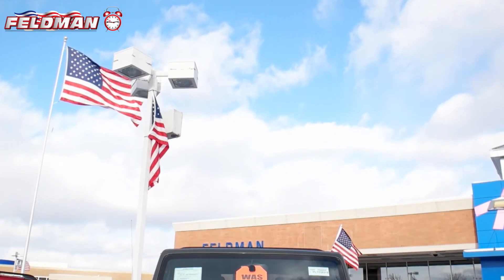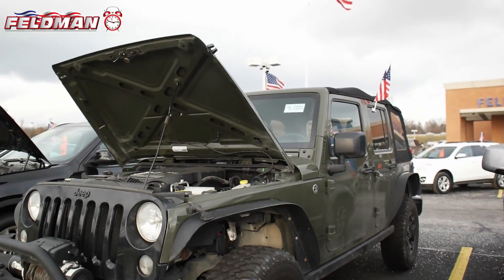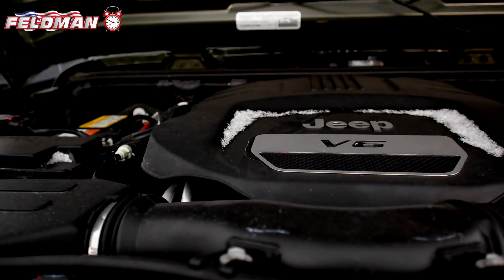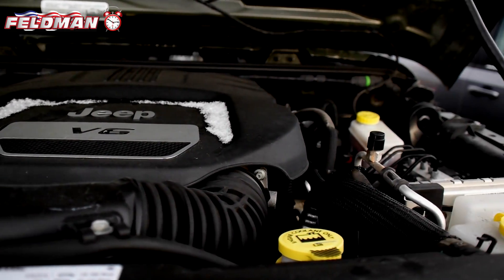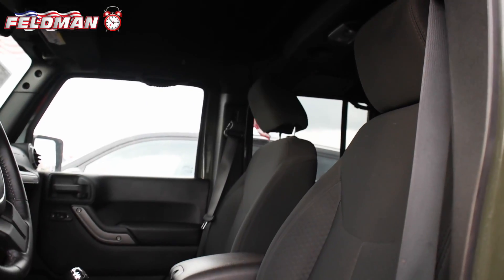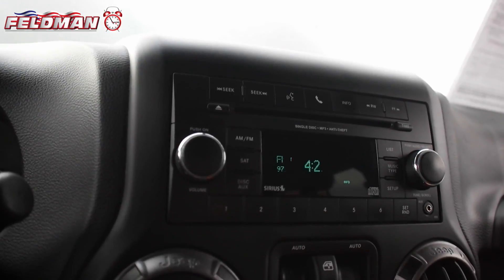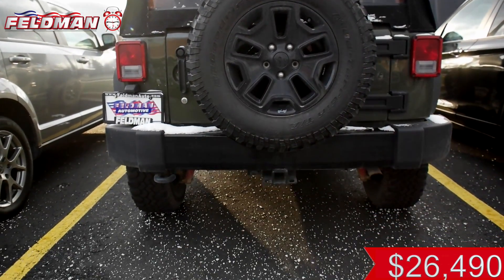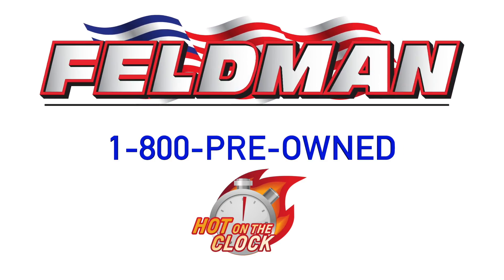Jeep Wrangler Michigan PLT538319